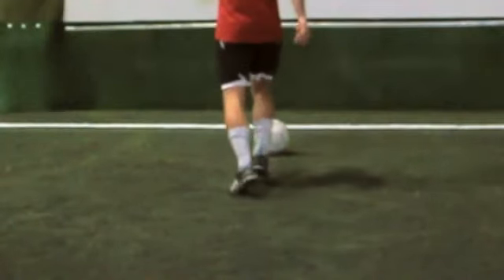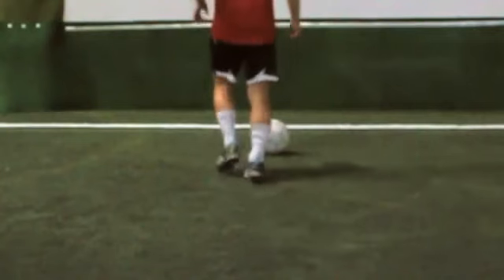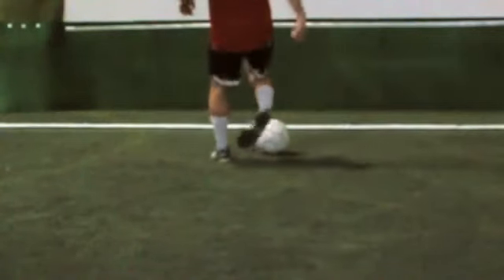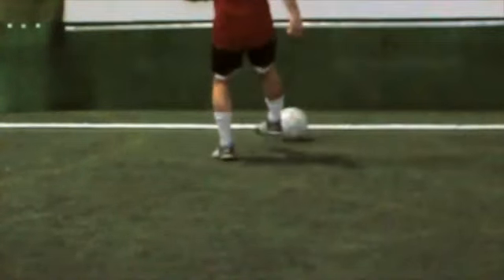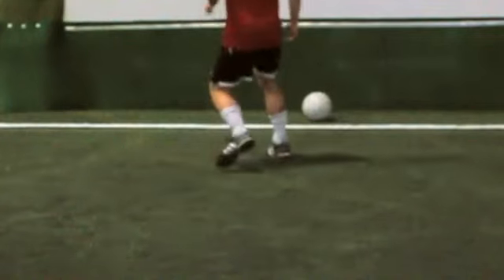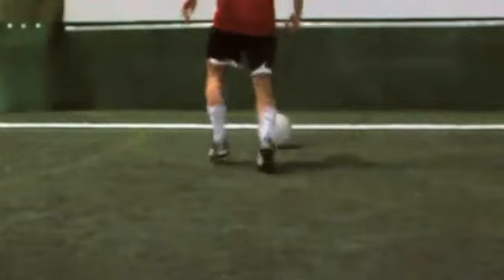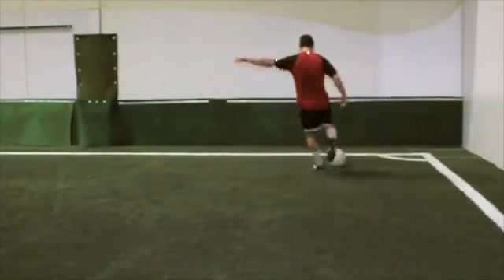One Touch One Foot Outstep | Soccer | Passing | Playbook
Learning how to dribble a soccer ball like Messi or how to teach soccer to beginners can all be learned from Playbook’s instructional soccer videos. We have many playlists with various soccer moves and drills for you to learn how to coach youth soccer players and be the best coach you can be! "